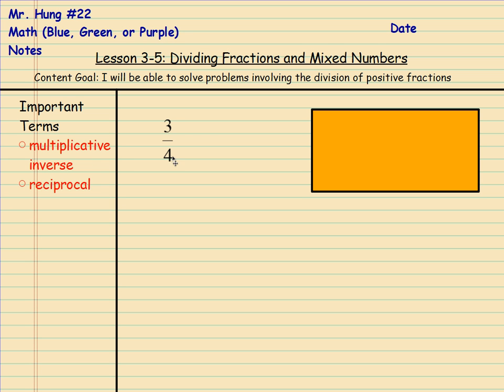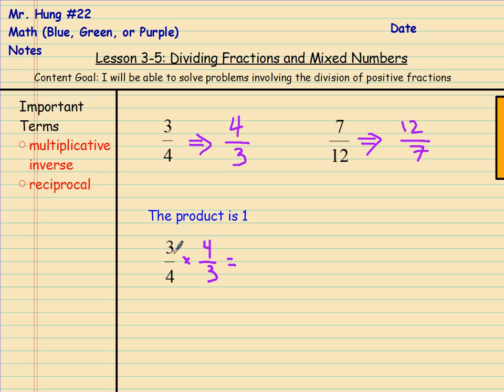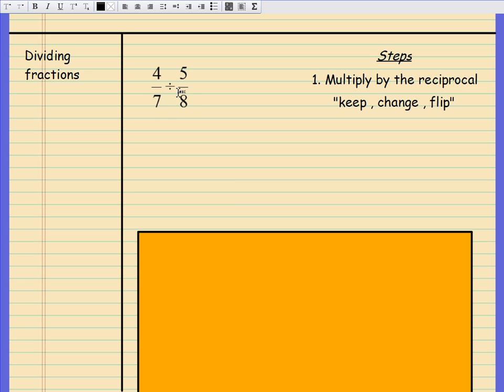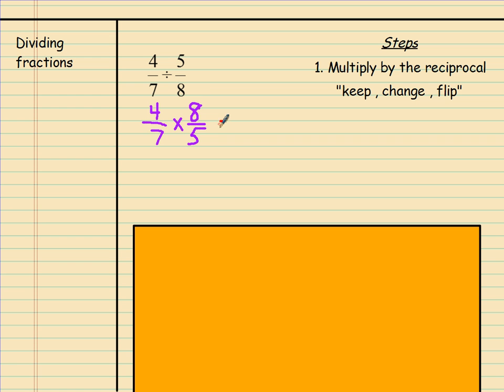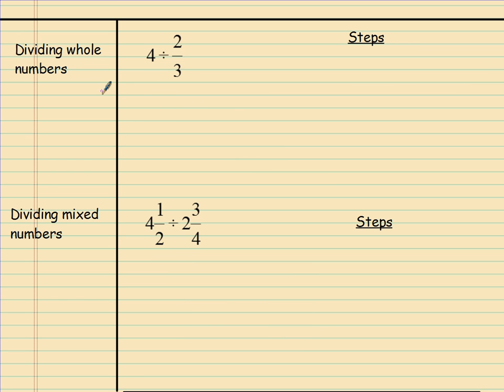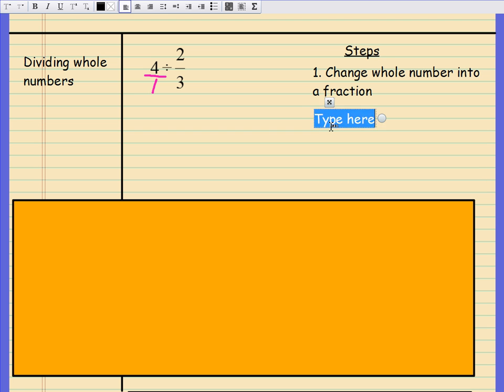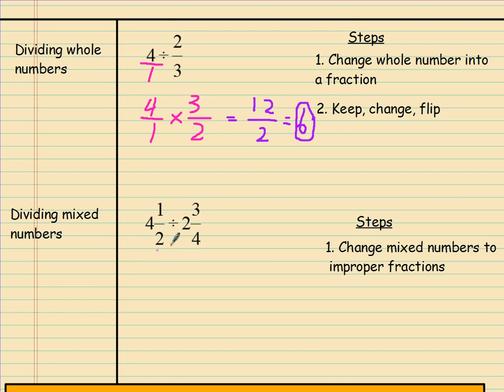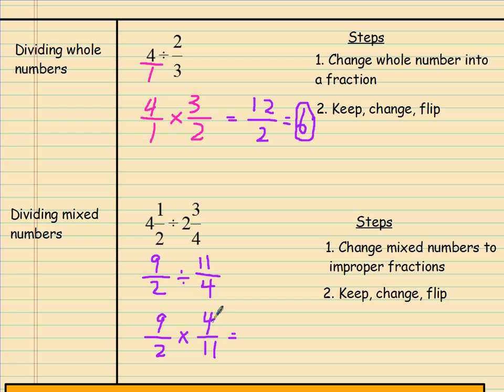Lesson 3 5 Dividing Fractions and Mixed Numbers